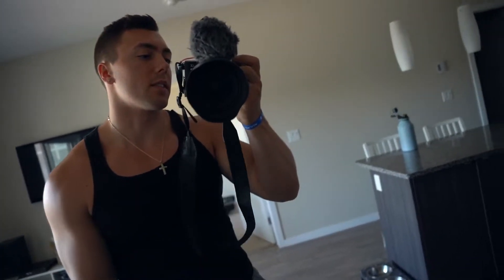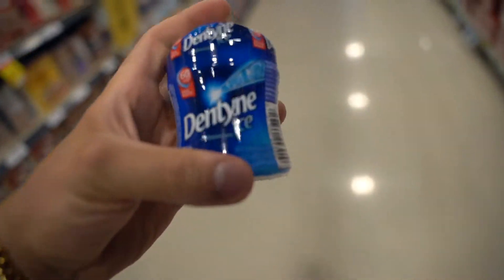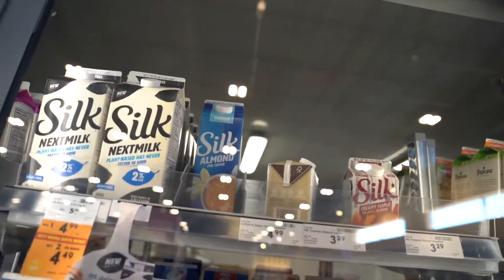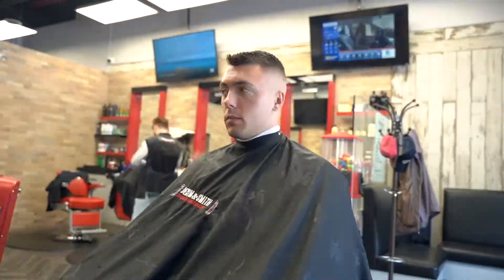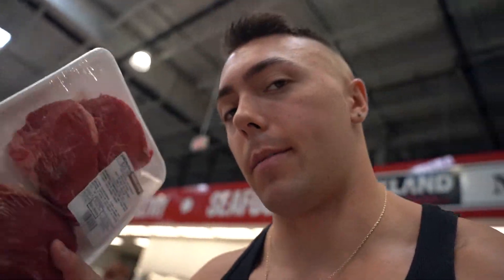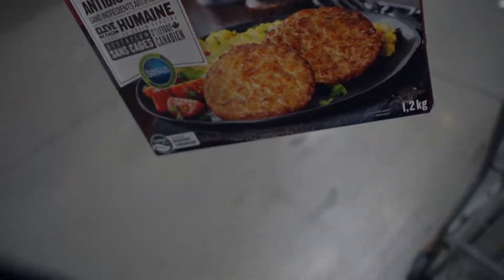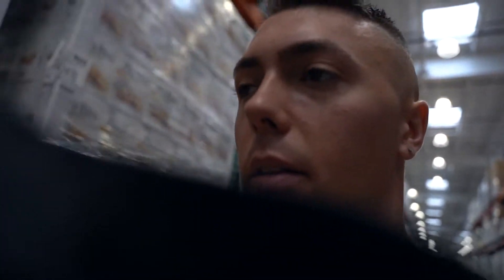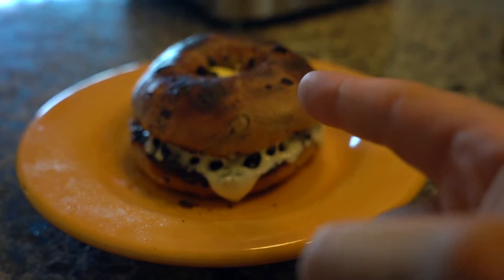Weekly Balanced Grocery Haul | Sobeys & Costco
Hey!  My name is Nick Wilde and I’m an online fitness coach. Follow along the journey and become a part of the YouTube family!

Linked-in: nickwildeaesthetics